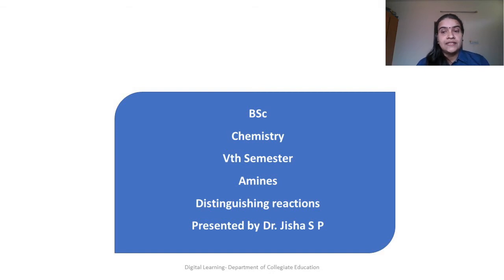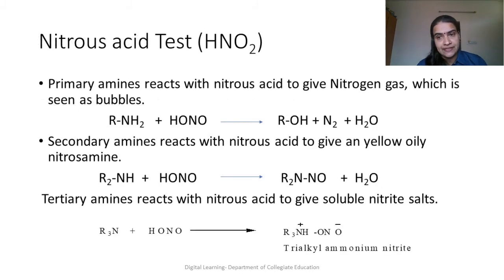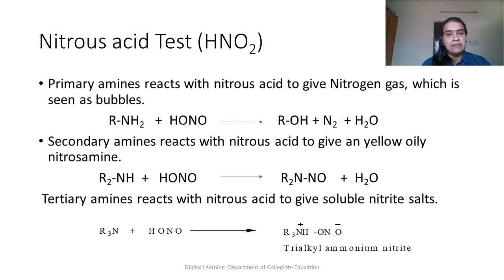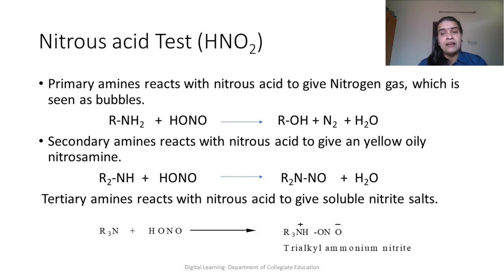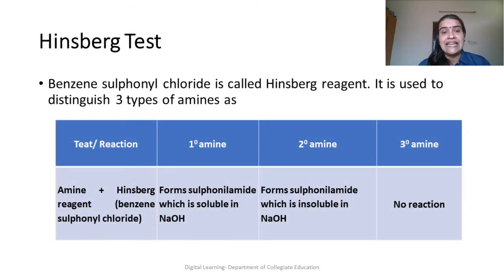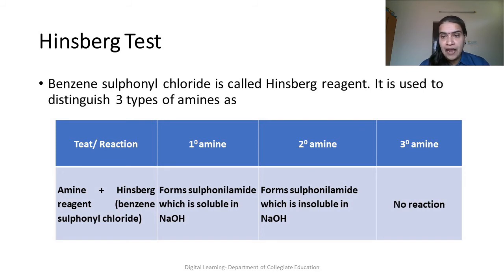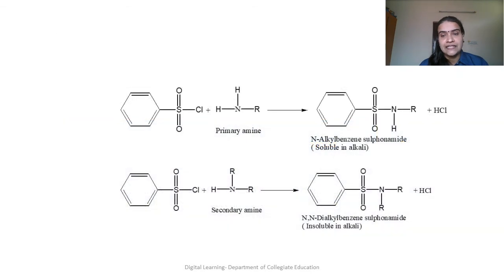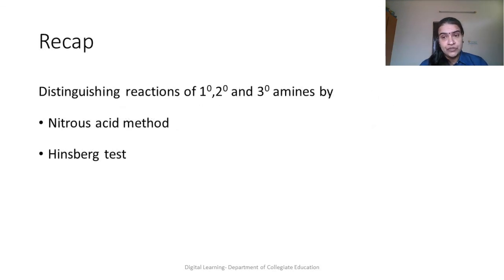Digital Learning-DCE, Bangalore University, Vth semester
Chapter-2 -Amines